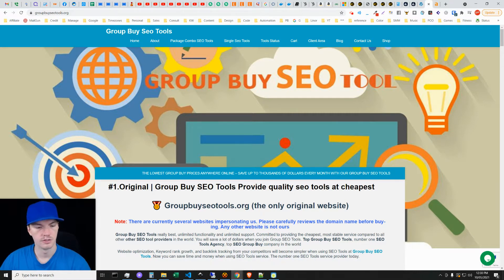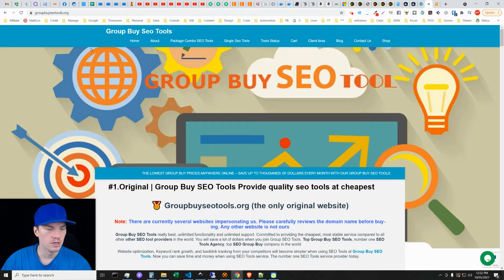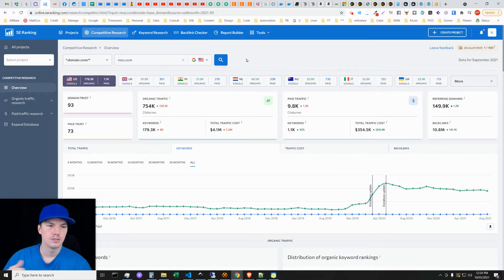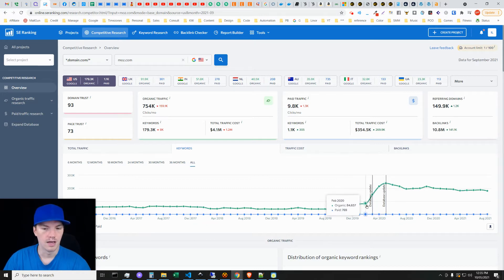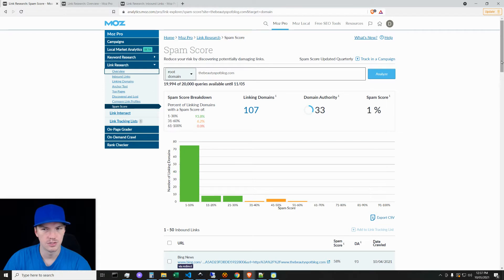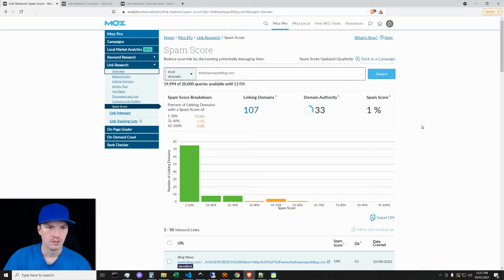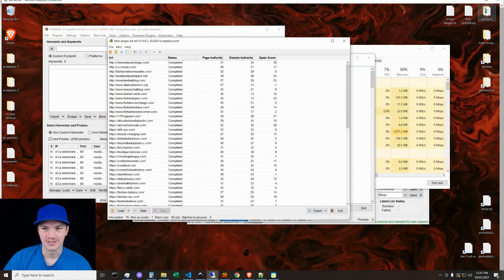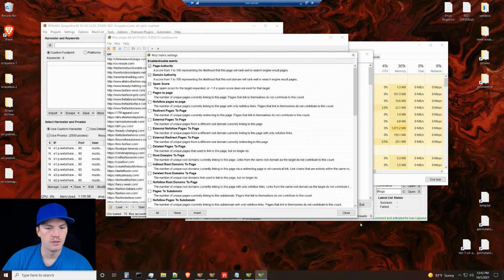How to Use Shared Group Buy SEO Tools for Links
You can sign-up for a group buy seo tool service, using my link above, and get trial access to a variety of SEO and Marketing Tools.